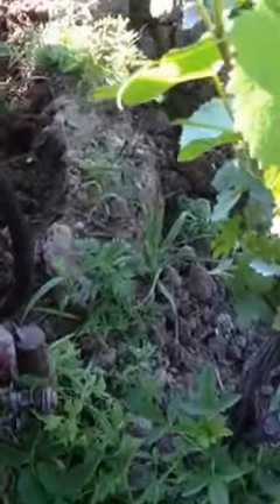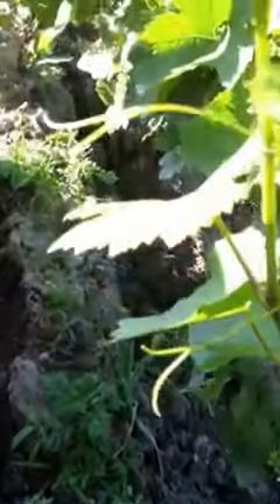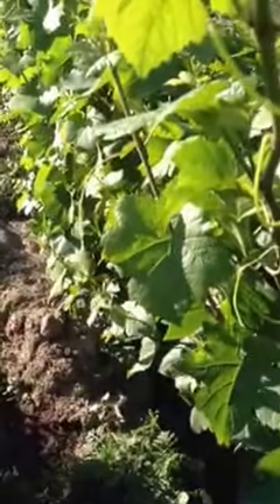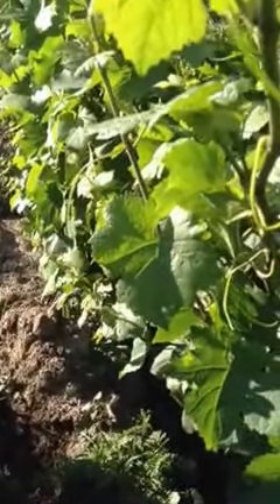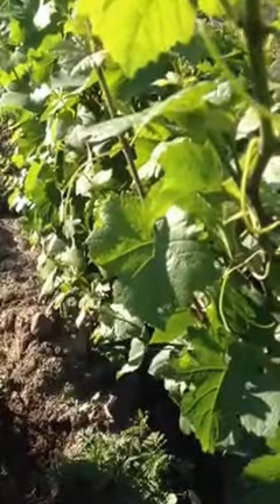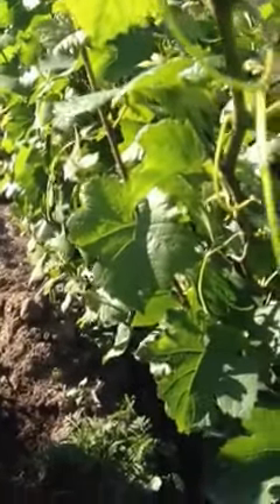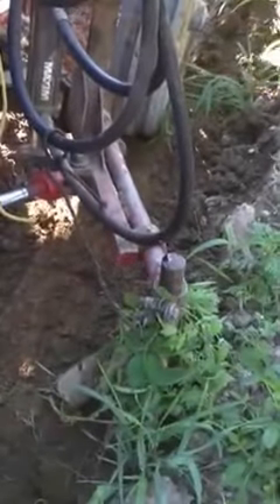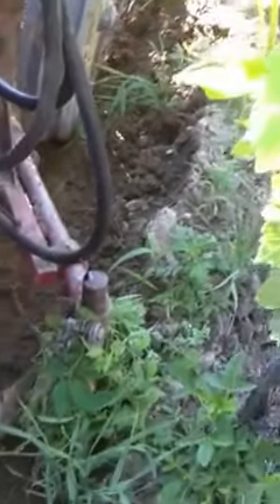Organic Weed Control at Shaw Vineyard